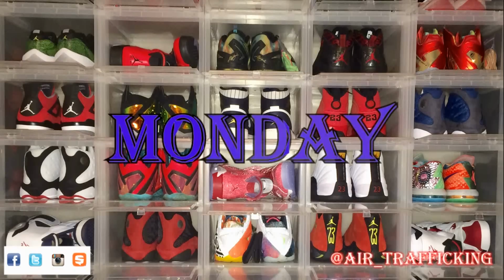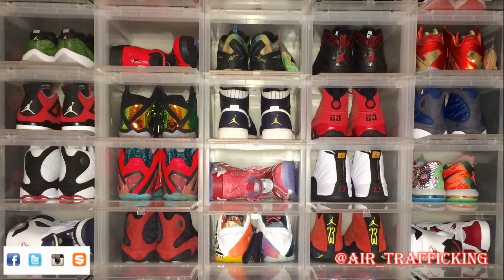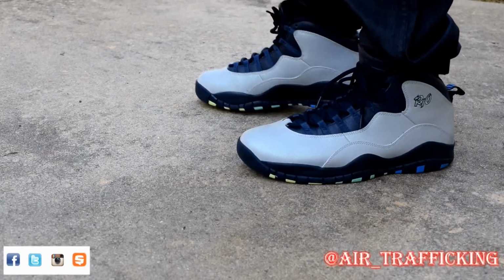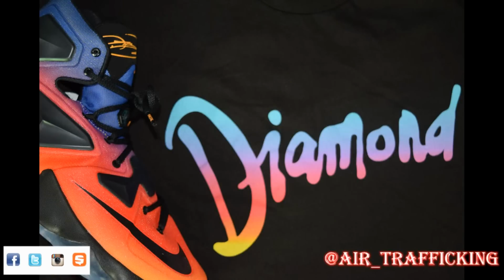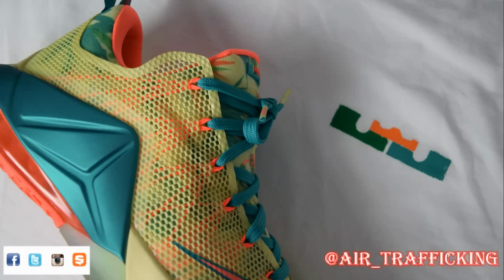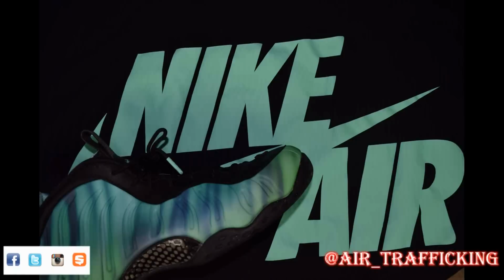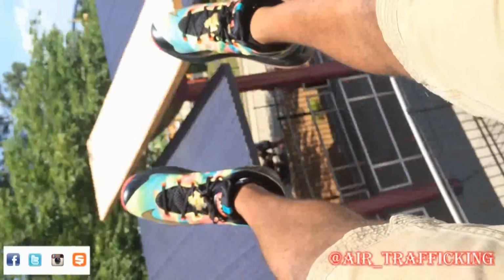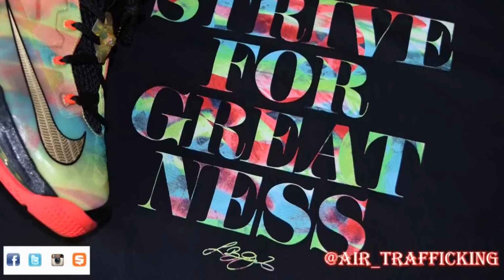Weekly Sneaker Rotation #16 + On Foot @air_trafficking Sneaker Collection 2016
Drop Front Display Shoe Boxes
Beats By: @AseVA757